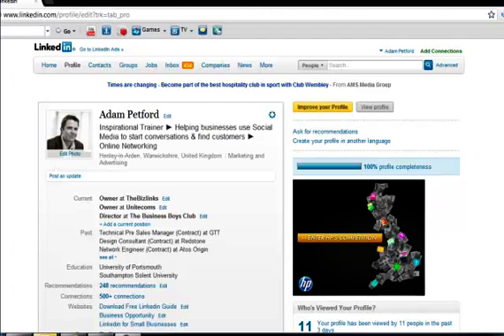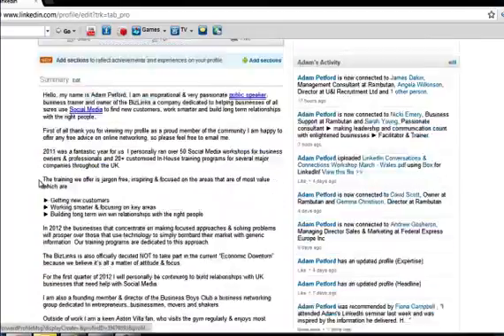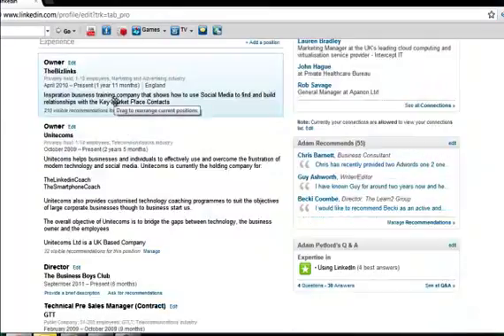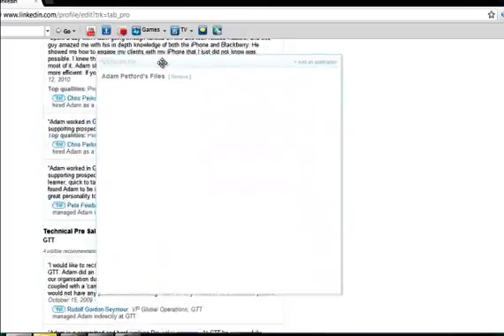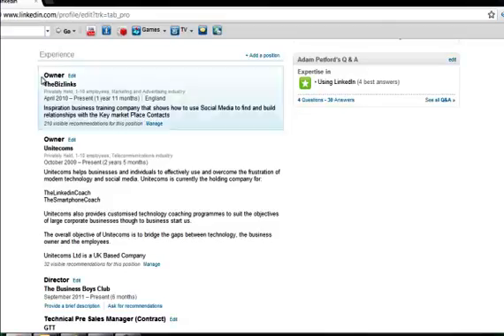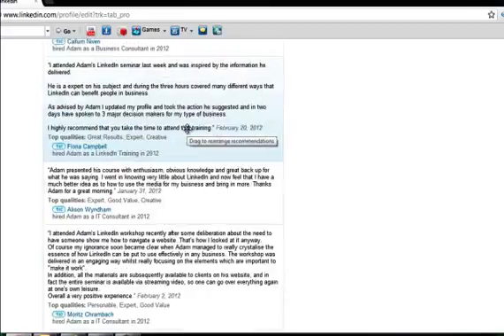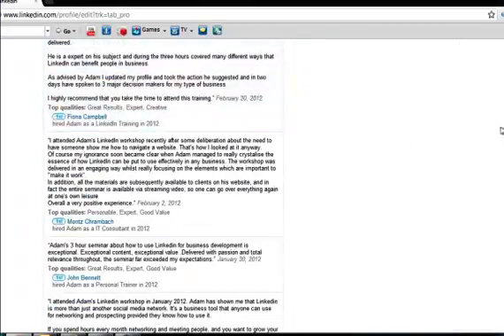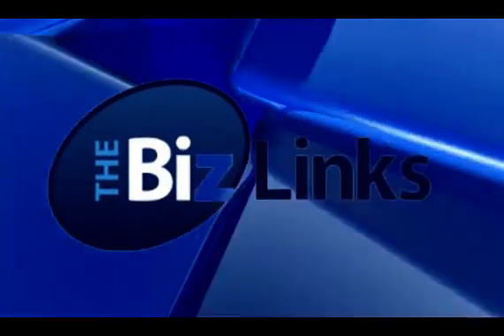Great Linkedin Advice! - Rearranging your profile.mp4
Using LinkedIn for Sales

*The key to using LinkedIn for sales is to humanize your approach and crystallize your value to your target market - this video will explain exactly how you can achieve this*